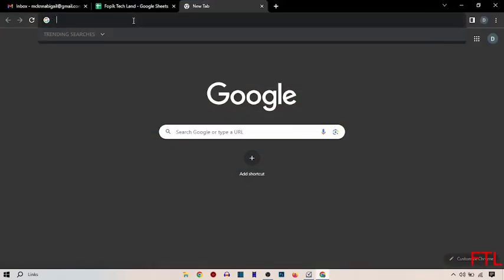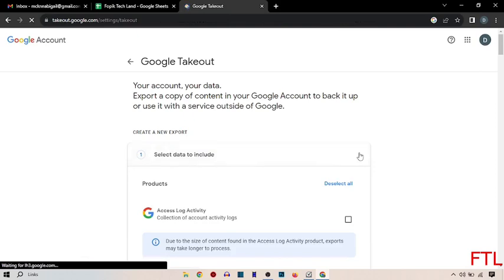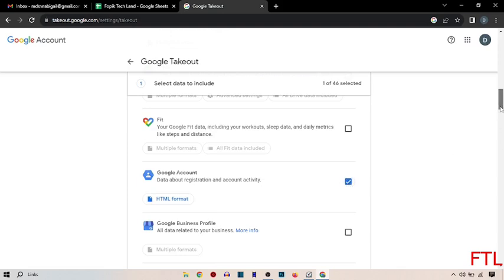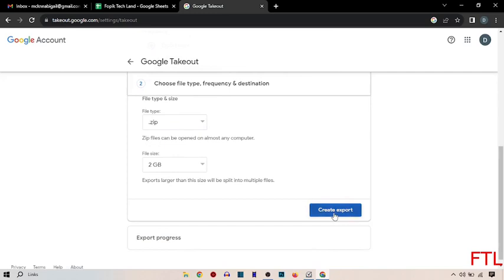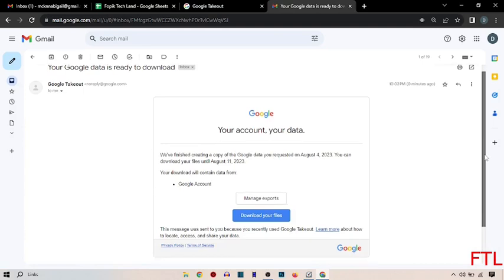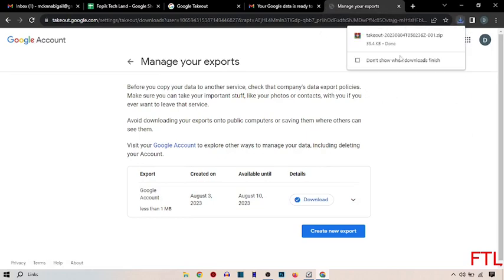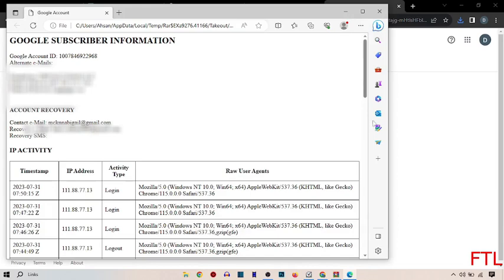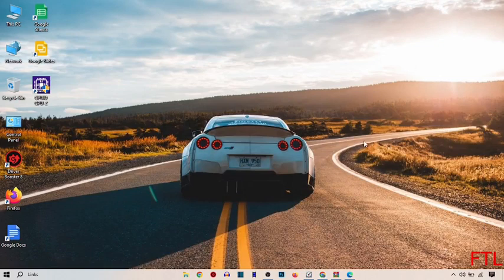How to Find the Creation Date of your Gmail or Google Account (SOLVED)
How to Find the Creation Date of your Gmail or Google Account

In this video, i will show you How to Find the Creation Date of your Gmail or Google Account. This is very easy method. I hope it will help you. You can Find the Creation Date of your Gmail or Google Account by following the steps.